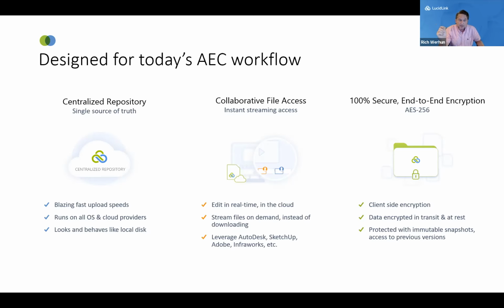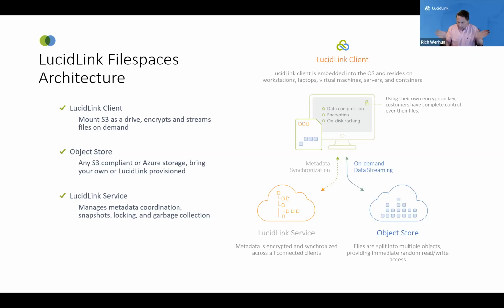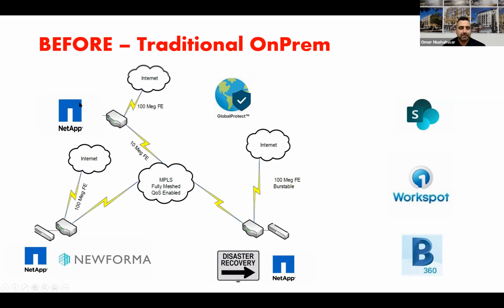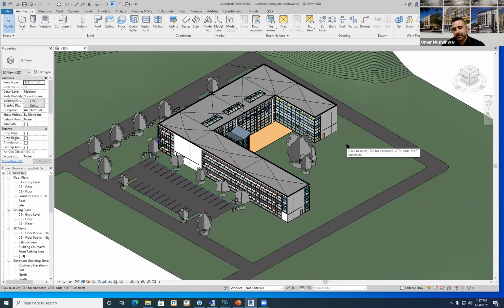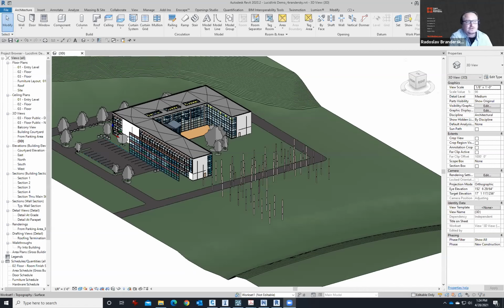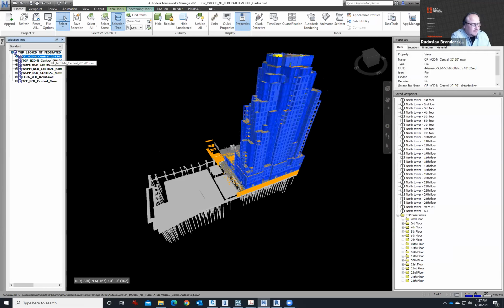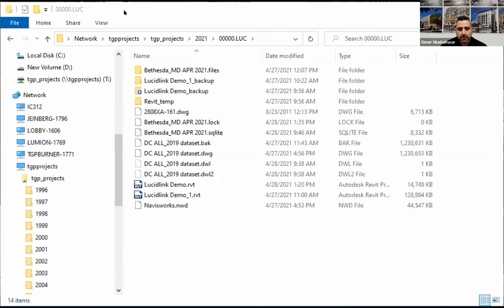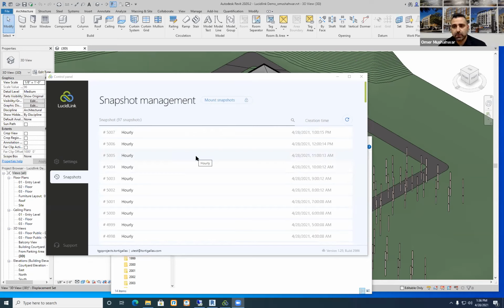Architectural firm, Torti Gallas, uses LucidLink for Digital Transformation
In 2020, we saw a major shift in how AEC firms connected and collaborated as offices and employees moved remote. Challenged with coming up with a solution to adapt their design process for remote work, Omer Mushahwar, CTO, from architecture firm, Torti Gallas, found LucidLink, a Cloud NAS solution for its global workforce.

Learn how LucidLink seamlessly fits into digital workflows providing AEC designers the flexibility to work with tools like Revit, AutoCAD, Civil 3D, InfraWorks, and Navisworks and while accessing and collaborating on files from one central location in the cloud.

00:00 Start
01:31 Introduction - Torti Gallas
02:59 Introduction - LucidLink
03:53 LucidLink Filespaces Overview
12:31 How Torti Gallas transitioned to remote work
20:28 Demo with Autodesk Revit and LucidLink
24:12 Demo with Autodesk Civid 3D and LucidLink
25:26 Demo with Autodesk InfraWorks and LucidLink
26:26 Demo with Lumion and LucidLink
27:18 Demo with Autodesk Navisworks and LucidLink
29:08 LucidLink File locking
31:55 Question and answer with chat